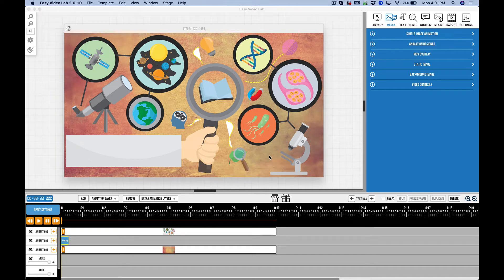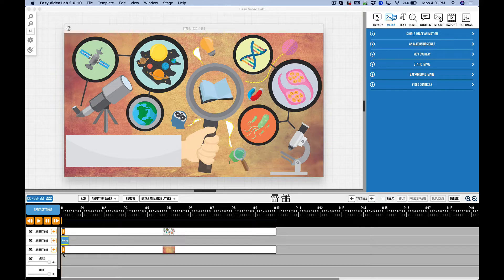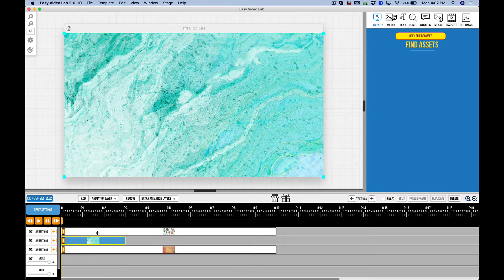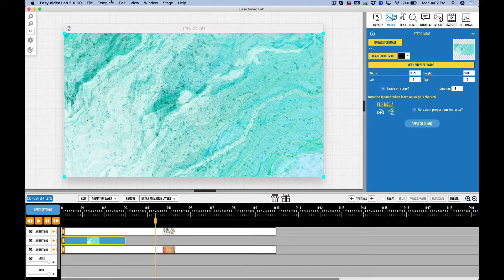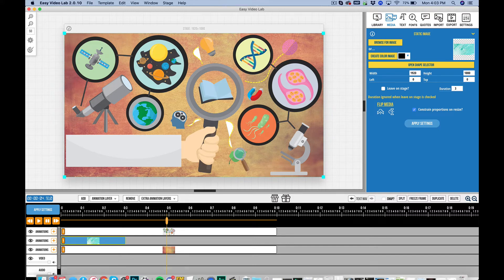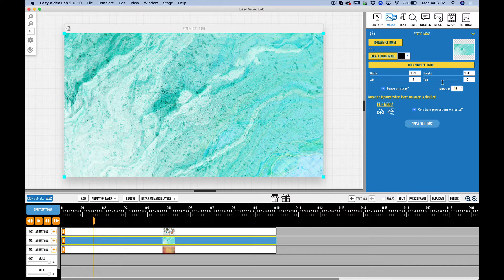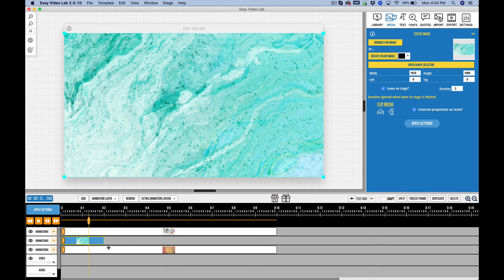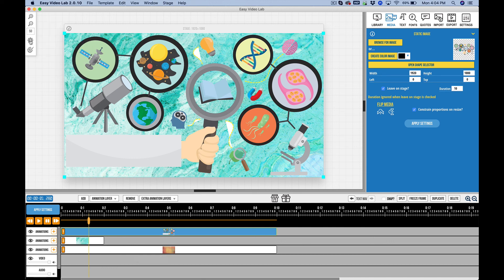Stacking Order In Easy Video Lab 2